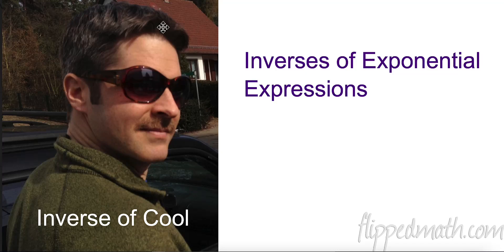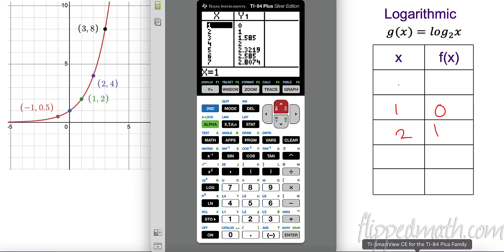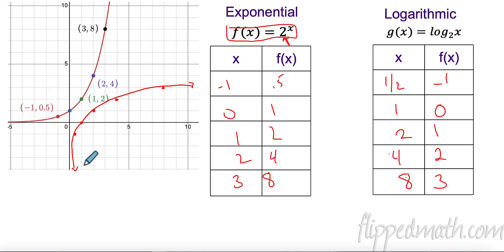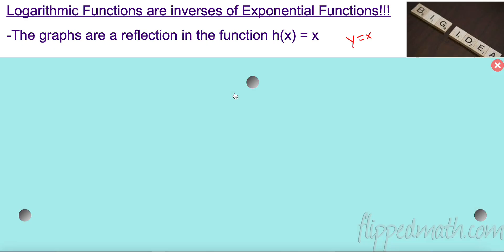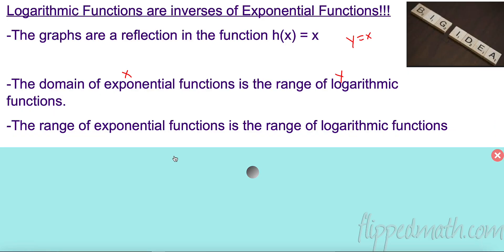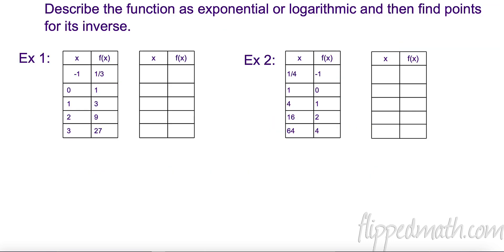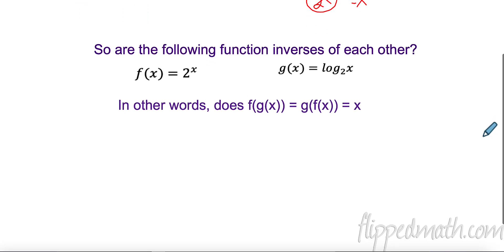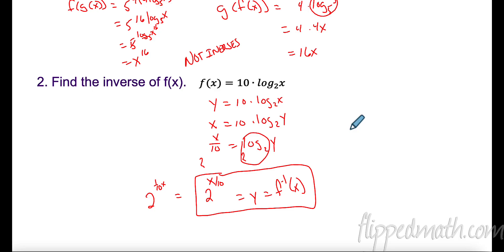OUT OF DATE – 2.10 Inverses of Exponential Functions (OLD)